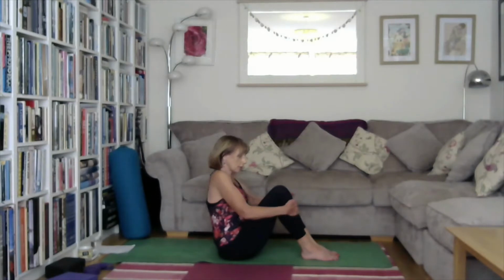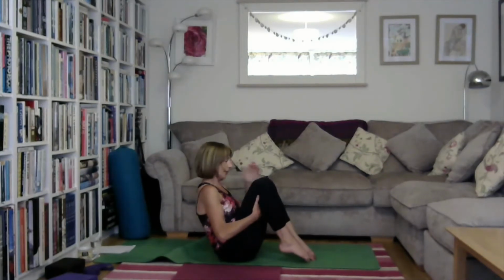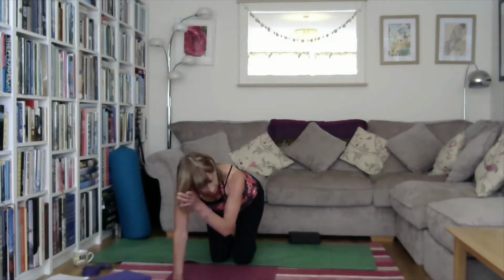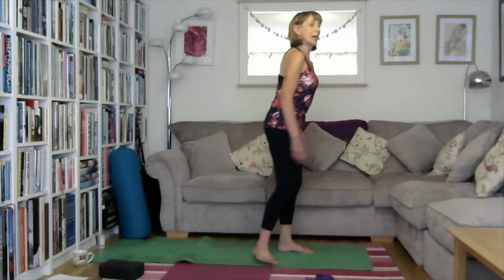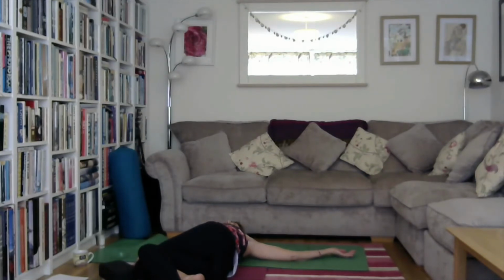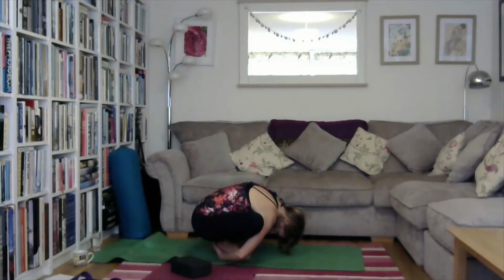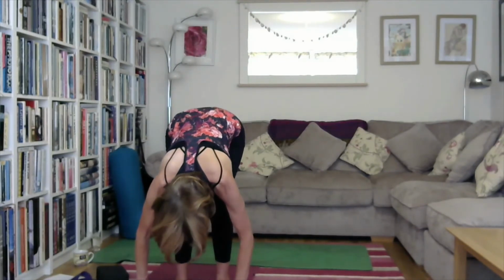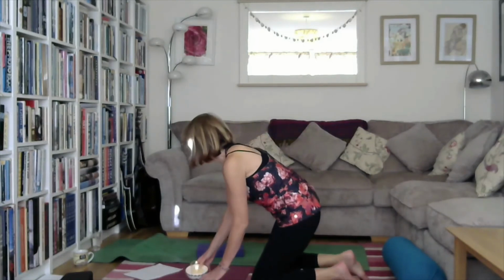Yoga to Maintain Strong, Flexible and Healthy Legs, Hips and Abdominal Muscles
The focus is on the three lower chakras of the yoga energy body, which govern our legs, hips and pelvic area. You will need a yoga strap.